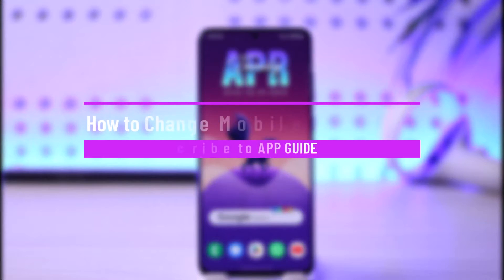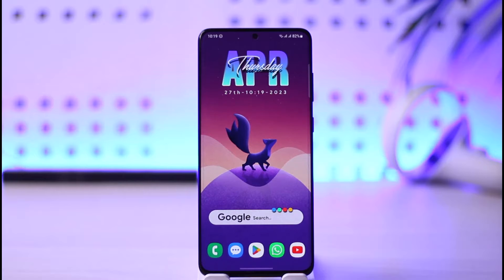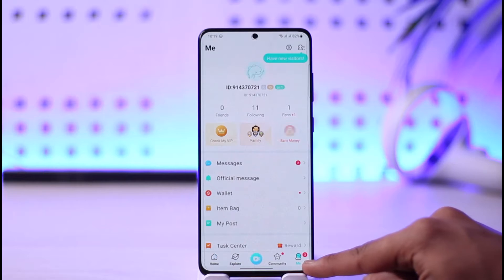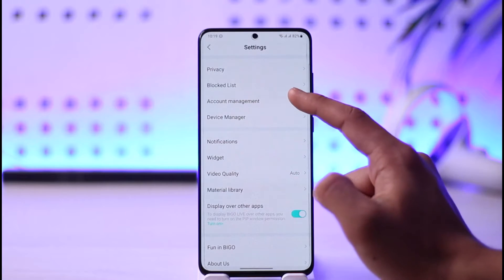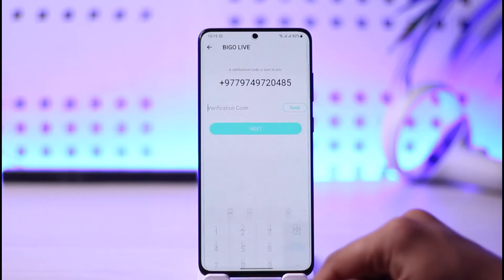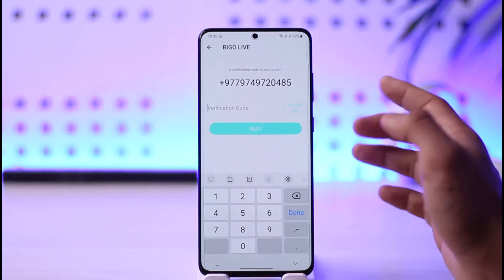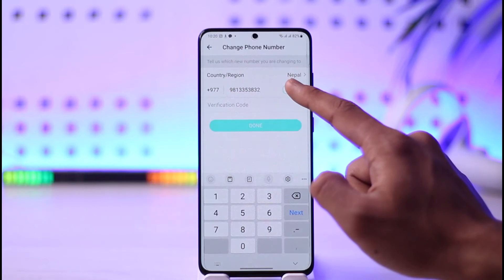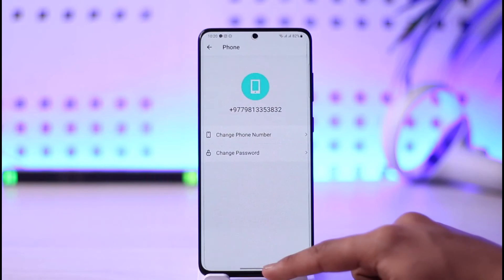Bigo Live - How to Change Mobile Number in Bigo Live?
In this video, I will show you how to change your mobile number in your Bigo Live account.

~ Chapters:
0:00 Introduction
0:12 Change Mobile Number
1:09 Conclusion